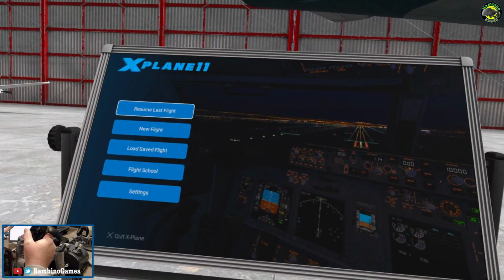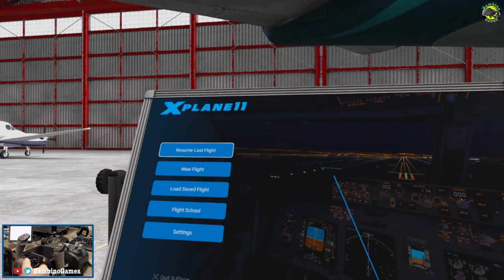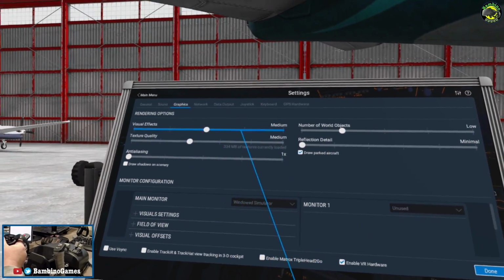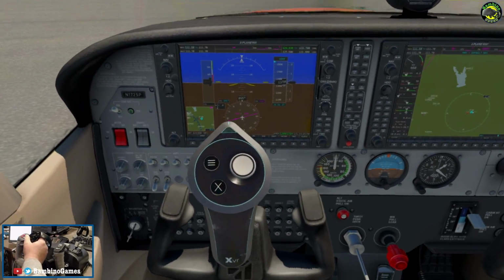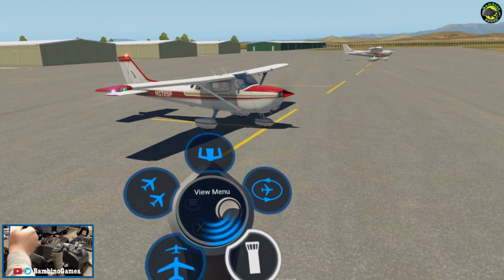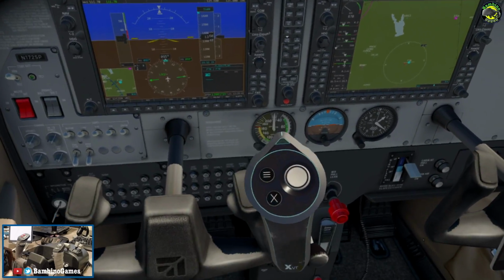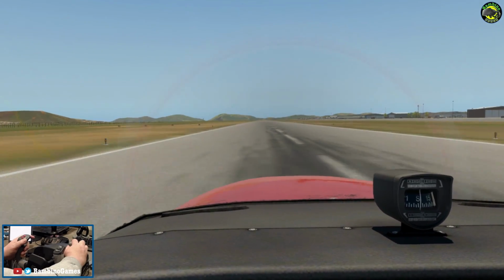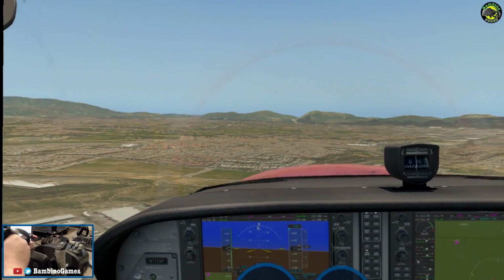X Plane 11.20 Native VR Beta - An In Depth Look With Oculus Rift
X Plane 11 Native VR 11.20 VR Beta An In Depth Look With Oculus Rift.  In this video we'll go through all the features and functions of X Plane Native VR 11.20 VR1 beta, the first release of X Plane 11 Native VR.